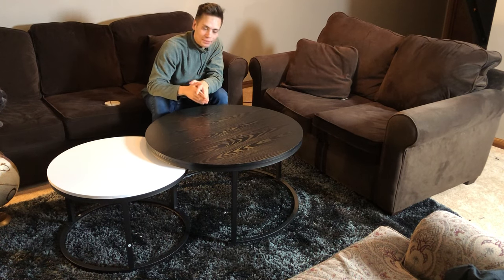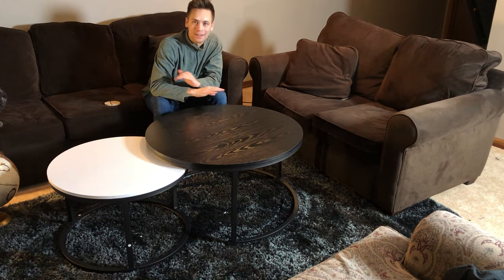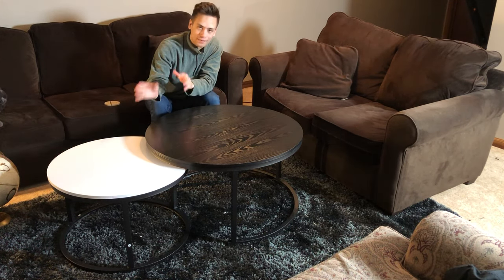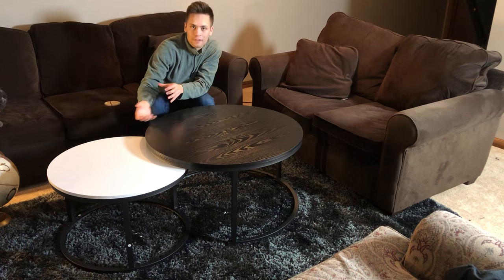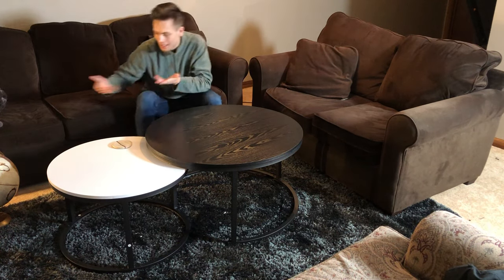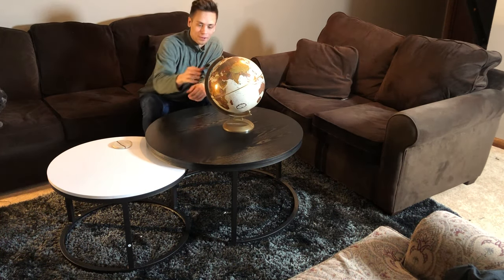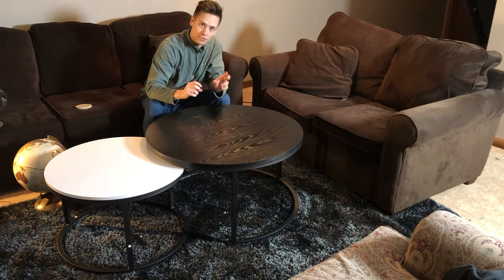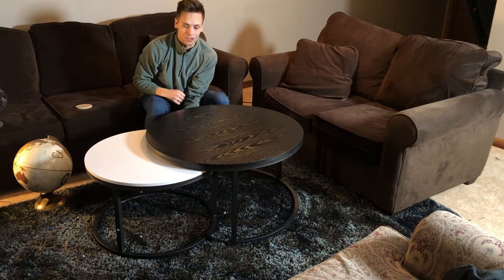Free Shipping! 2022 Nesting CoffeeTable | Black and White Round Coffee Table with Storage for Sale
Enjoy 10% off on Amazon (available until 2022/3/8)

YITAHOME coffee table set includes two round nesting tables, which consists of a coffee table (Φ 33.9" × H 18.5") and a small side table (Φ 26" × H 16.5"), for three flexible usages; 2 stacking coffee table set can be used individually in two positions, or fully stacked together as a space saving table, or partially stacked to give you large storage and display space; the 2-tier small coffee table round gives you more space to store magazines, books, etc

🎀STURDY WOODEN COFFEE TABLES
Our coffee table consists of a semi-circular steel frame and a thick wooden tabletop that can support up to 180 lbs; adjustable non-slip feet pads and thick metal frame also add the stability and make the table not easy to move; the black and white table top is covered with a scratch and stain resistant finish

🎀ROUND COFFEE TABLES LIVING ROOM - Black and white modern round coffee table feature simple structure and the classic combination brings simplicity and natural beauty to your home; this modern minimalist furniture can match any style of living room

🎀ROUND WOOD COFFEE TABLE
Our round coffee table set is more suitable for a family to use than other rectangular coffee tables as the rounded corners avoid accidental bumps and scratches

You can easily assemble the wooden coffee table set in 15-30 minutes with all needed tools and instructions included in the package; you can also refer to the instructions on the product page; if there is dirt, just wipe it with a soft damp cloth; if you have any questions about the product, we will answer you quickly